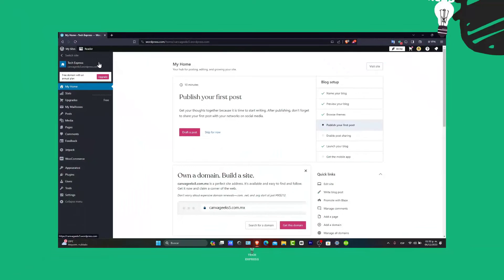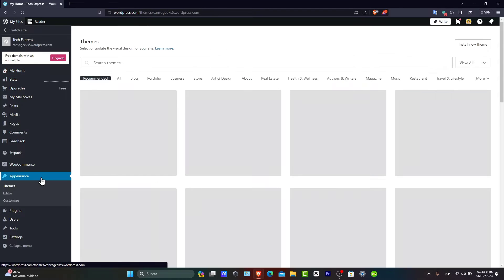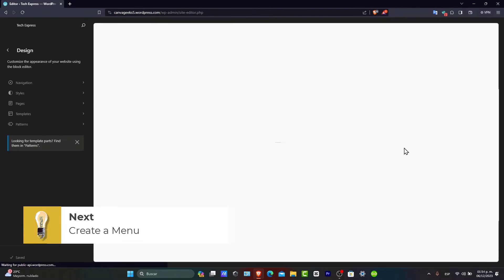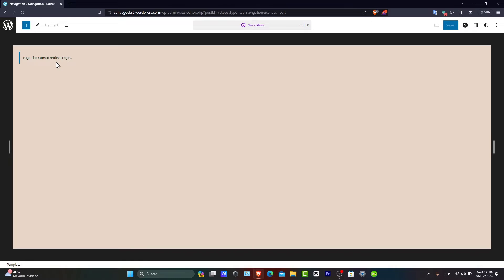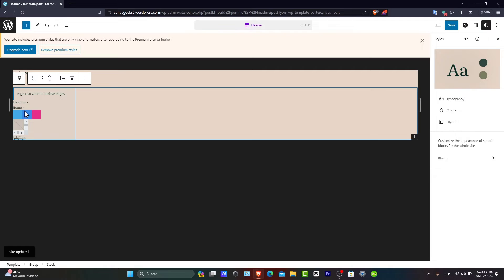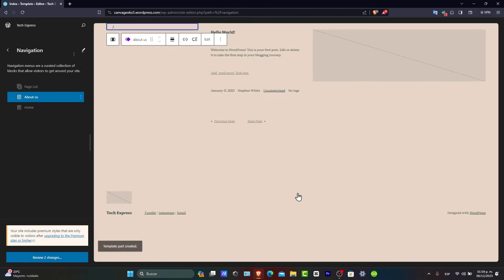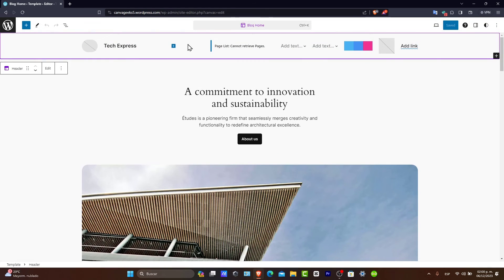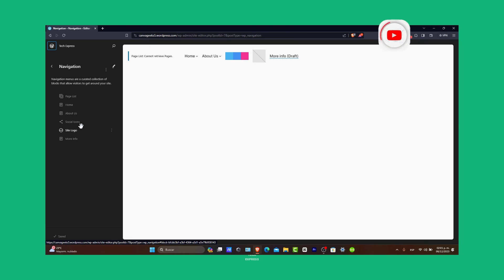How To Add Navigation Menu In WordPress 2026 (Step By Step)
Adding a navigation menu in WordPress is a simple and essential step in creating a user-friendly and organized website. To begin, navigate to the Appearance tab and select Menus. Here, you can create a new menu or edit an existing one. Next, add your desired pages, categories, or custom links to the menu. You can also rearrange the order of the menu items by dragging and dropping.

Once you have finalized your menu, choose the location where you want it to appear on your website. Finally, click Save Menu and your navigation menu will now be visible on your site. Remember to regularly update your menu to keep it relevant and user-friendly.